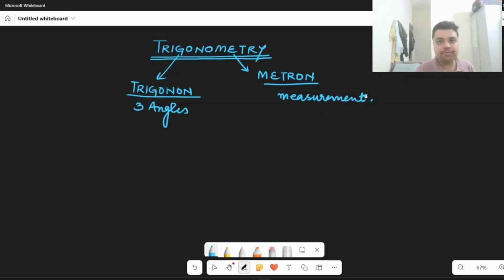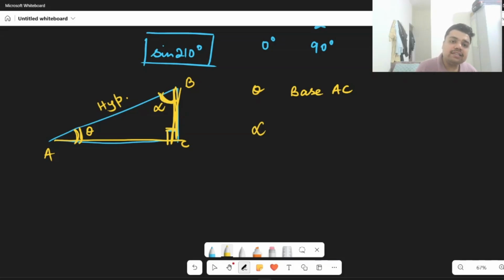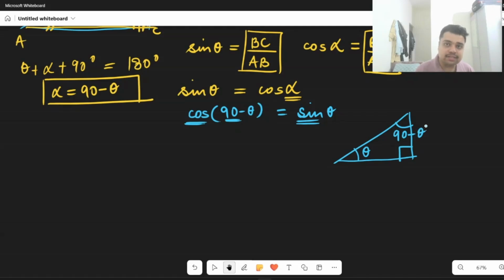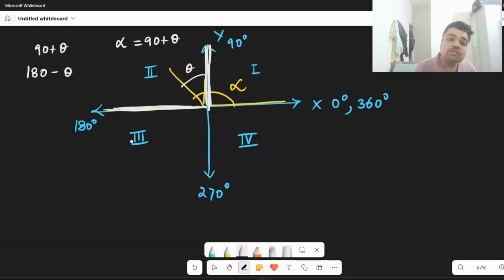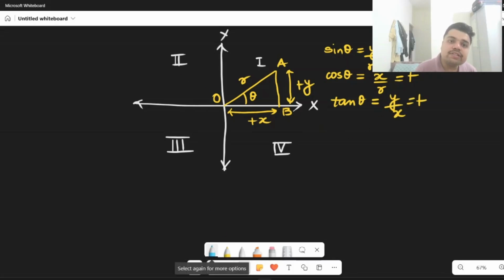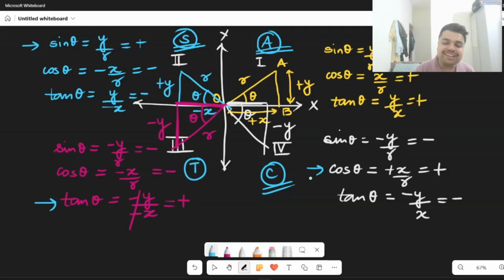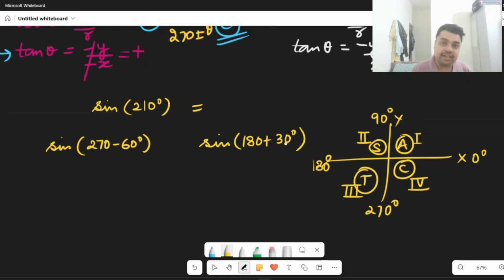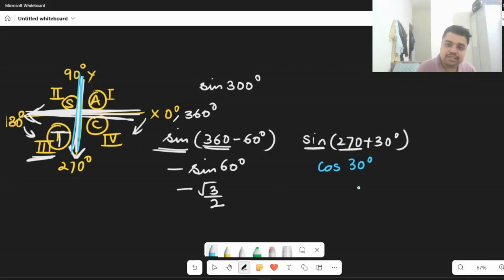Trigonometry Allied angels